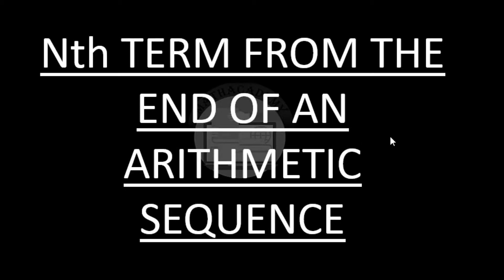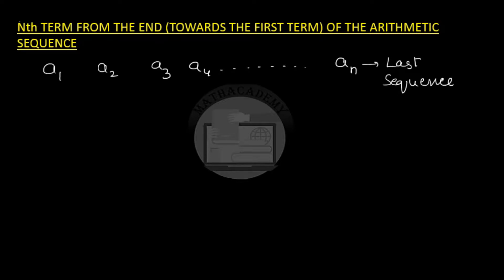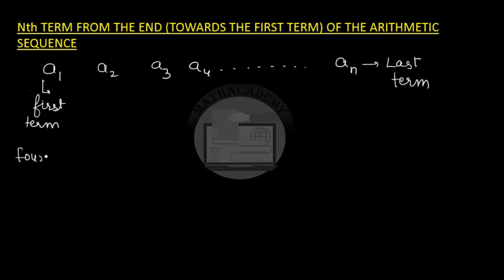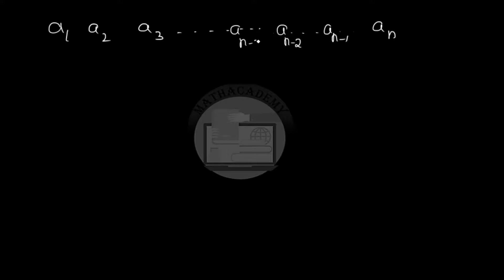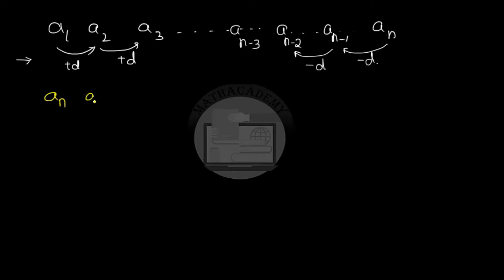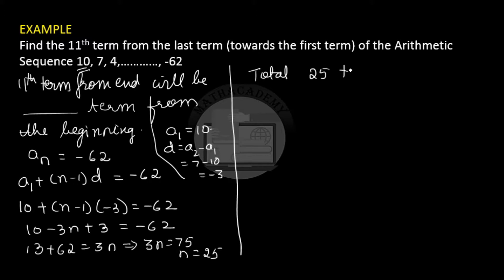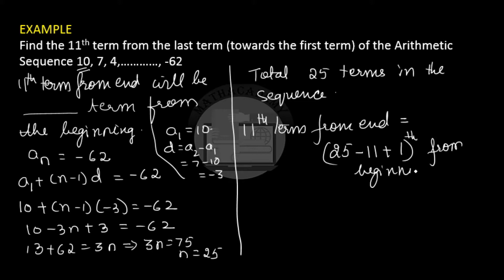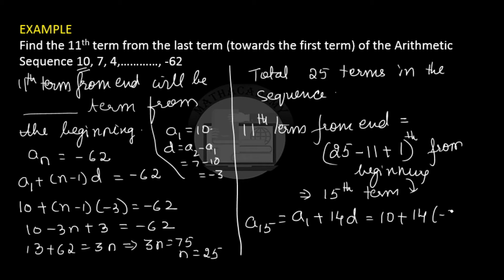Nth Term from the End of an Arithmetic Sequence | Sequences & Series | Mathacademy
This video shows "Step-by-step method to determine the Nth term from the End (Reverse Order) of an Arithmetic Sequence". More such videos can be viewed on my channel "Mathacademy"